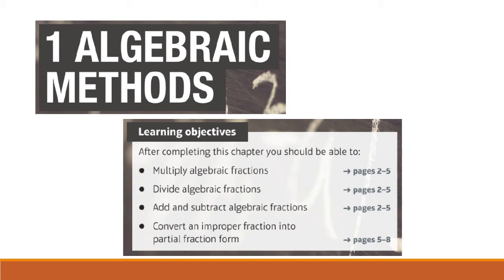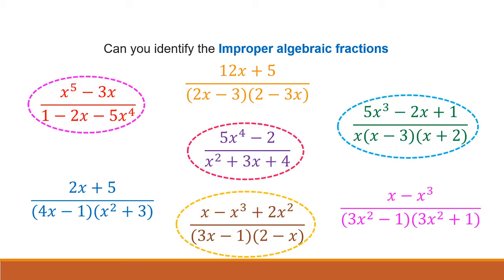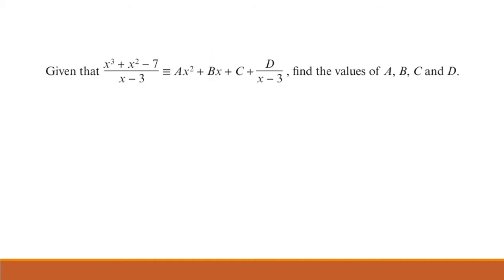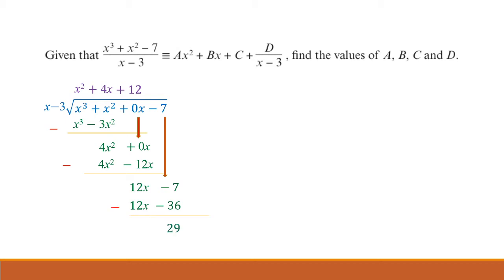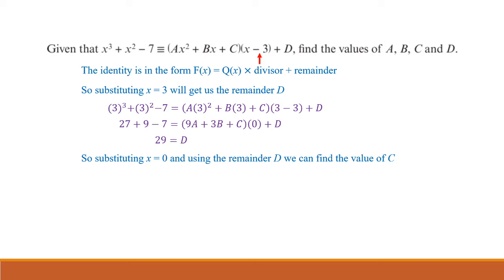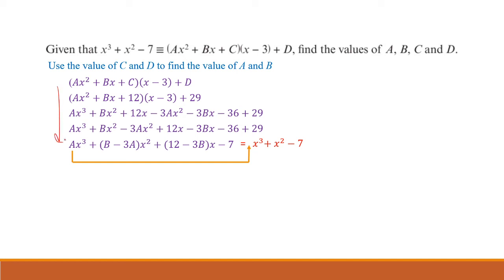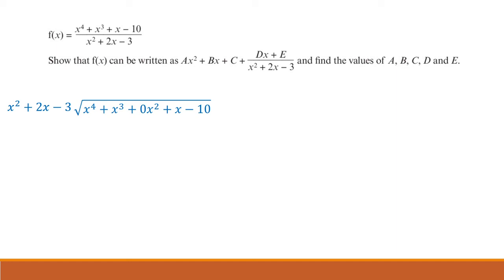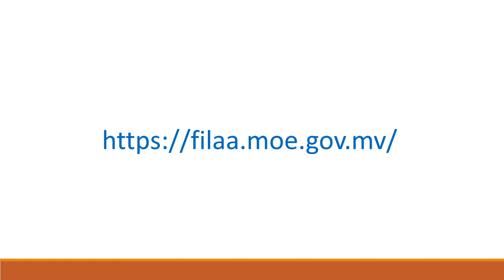Telikilaas - Grade 12 - Mathematics - Improper Algebraic Fractions